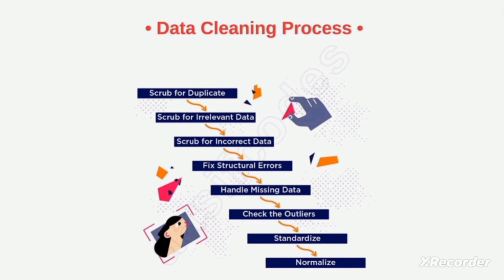What Is Data Cleaning || Code Crafter Murad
🔍🧹📊 Do you know what data cleaning is? It's the process of detecting and correcting or removing corrupt or inaccurate records from a dataset. It's an essential step in data analysis and helps ensure accurate results.

💻🧑‍💼 If you're a data analyst or work with data, you know how important it is to clean your data. In fact, it's often said that 80% of the work in data analysis is cleaning the data!

👉🏼 In this post, we'll explore the world of data cleaning and share some tips and tricks to help you get started. We'll also use emojis to make it more fun!

🔧👨‍💻 The first step in data cleaning is to identify and remove any duplicate data. 🔄 Next, you'll need to check for missing values and either fill them in or remove the row if there are too many missing values. 📉 You'll also need to check for outliers and decide whether to remove them or keep them in your analysis.

🧹📋 Once you've cleaned your data, it's time to start analyzing it! You can use various tools and techniques, such as data visualization and statistical analysis, to gain insights from your data.

📊💡 Data cleaning is an important step in the data analysis process, and it can be challenging, but with the right tools and techniques, it can become easier. So, if you're working with data, make sure to take the time to clean it properly.

👍 Like, 💬 comment, 💾 save, and ↗️ share if you found this helpful!